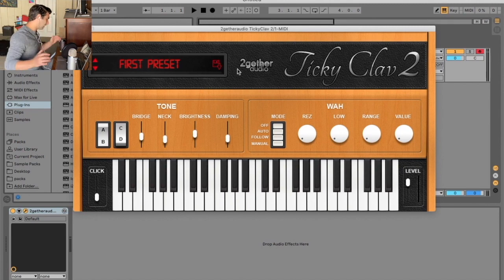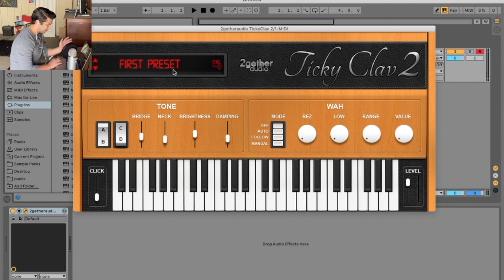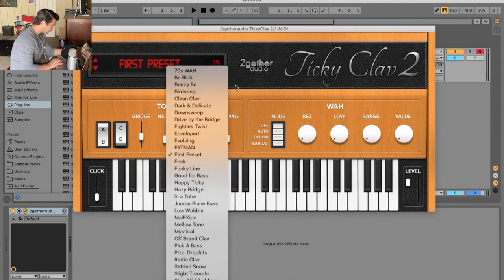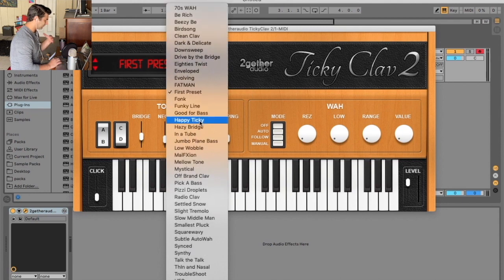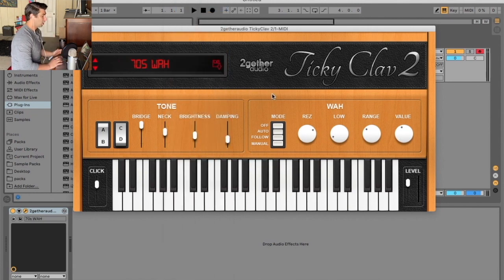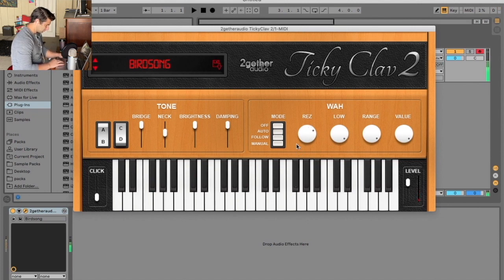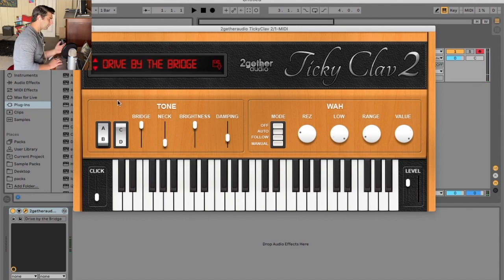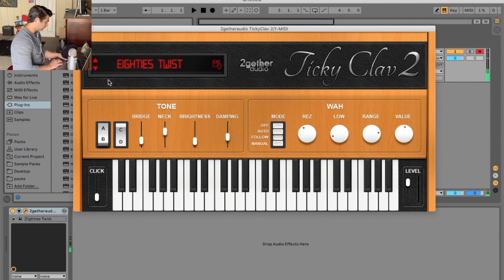Ticky Clav 2 - FREE Clavinet VST Plugin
Ticky Clav 2, made by 2getheraudio, is a free clavinet VST plugin. Perfect for making that Clavinet Funk sound

FRECCERO RATING: 4.5/5